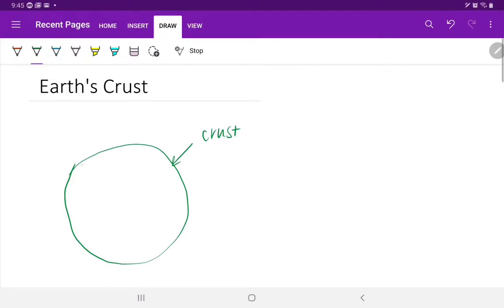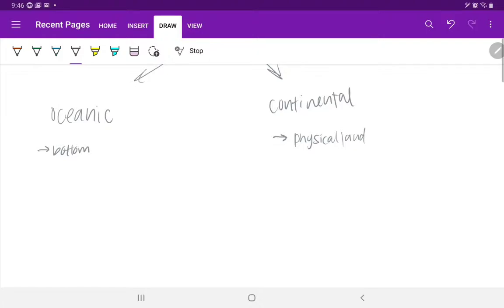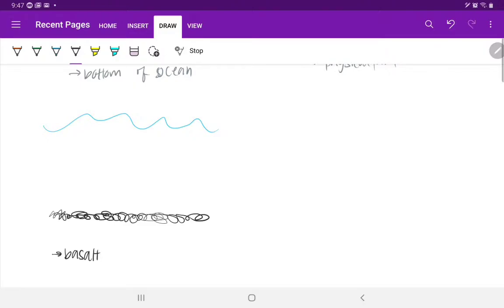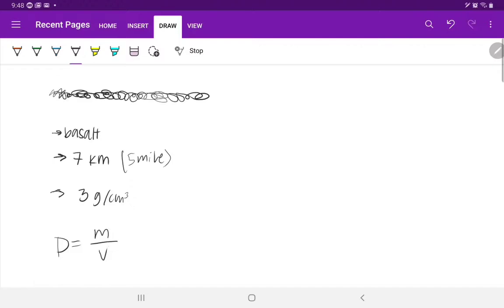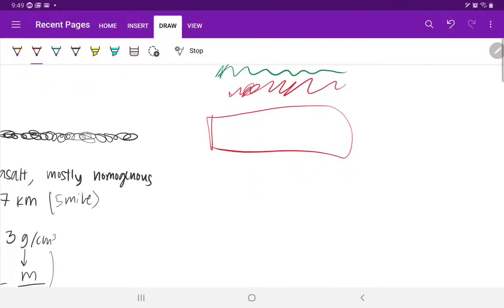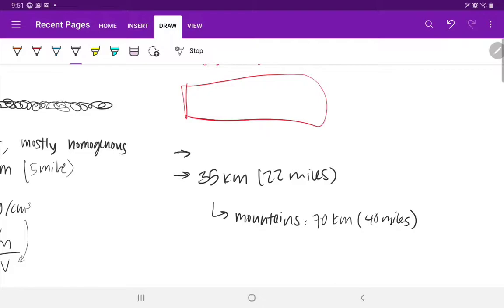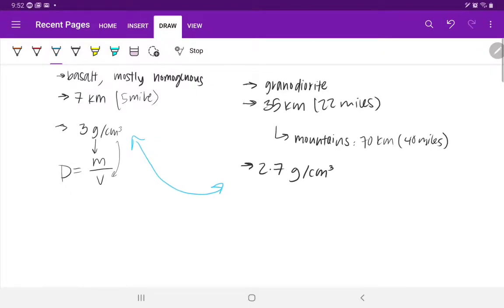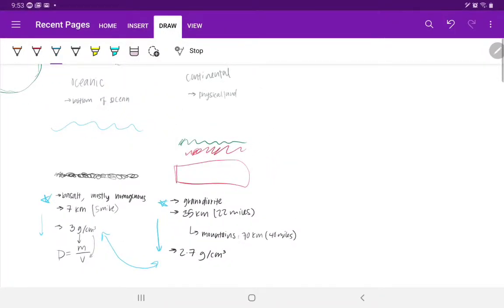Introductory Earth Science: Earth's Crust